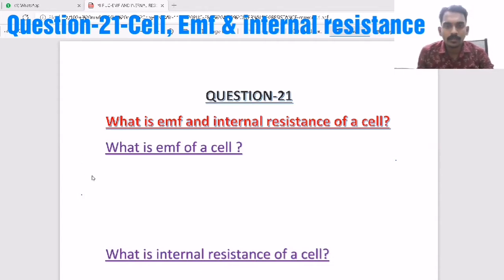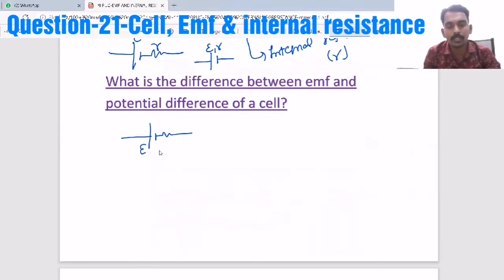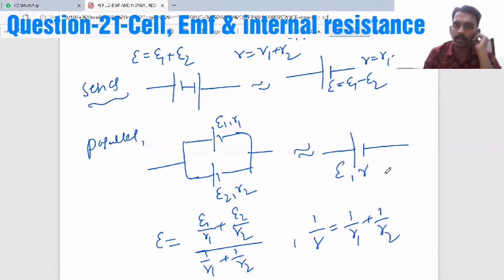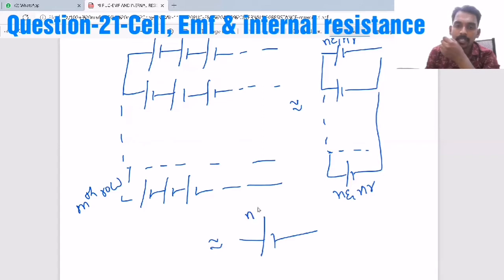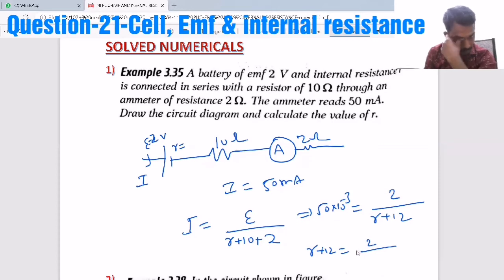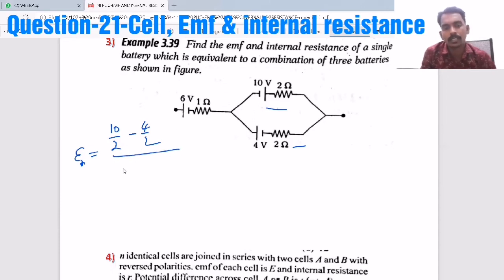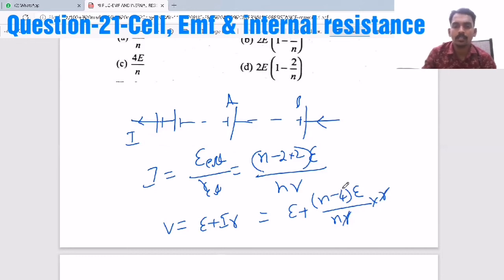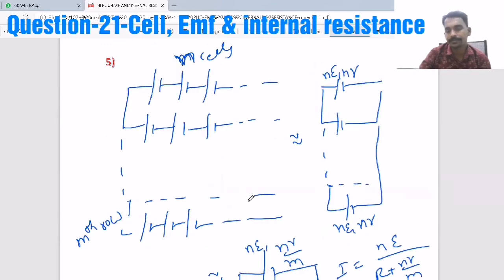Question-21-Cell, Emf & internal resistance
What is cell emf and internal resistance
Grouping of cells
Kirchoffs laws